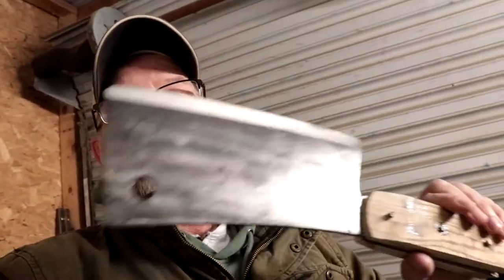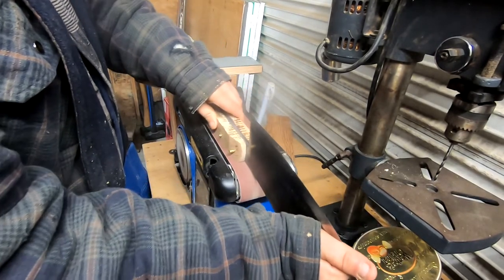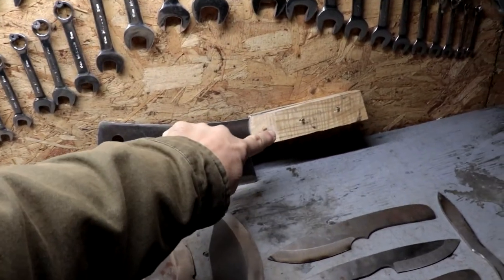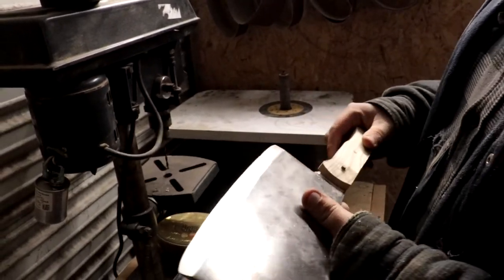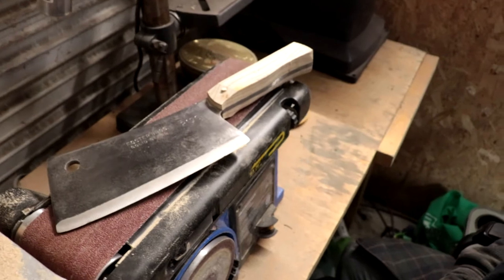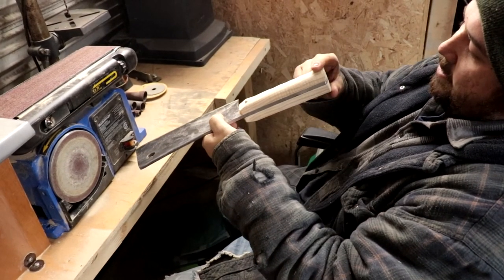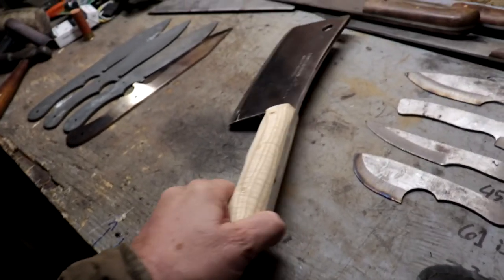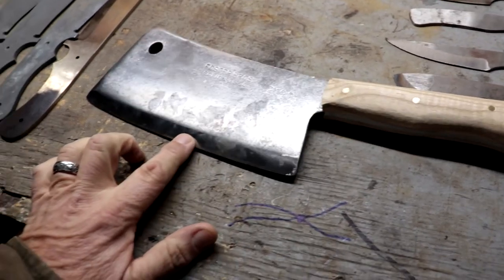Restoring Vintage Meat Cleaver at Johnson Knife Works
Today we visit Tyler owner of Johnson Knife Works. Tyler is a gifted custom knife maker but today he is restoring a vintage meat cleaver.